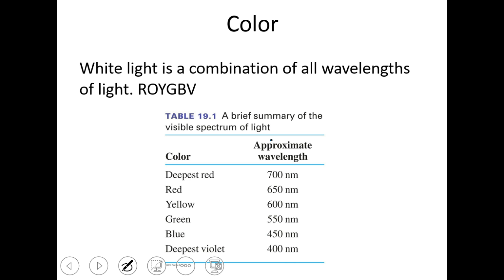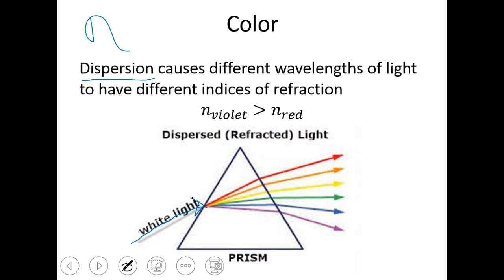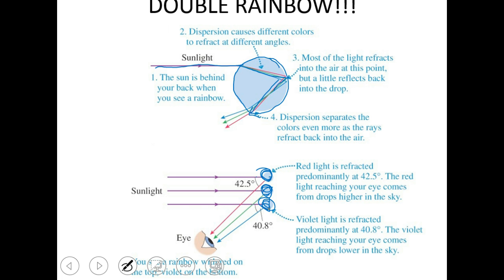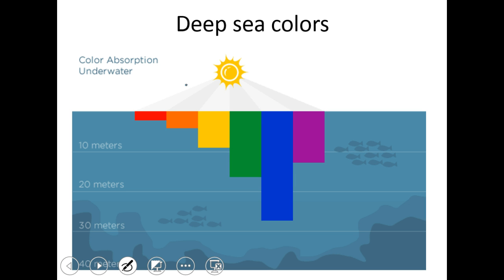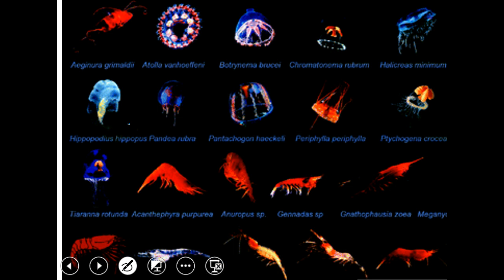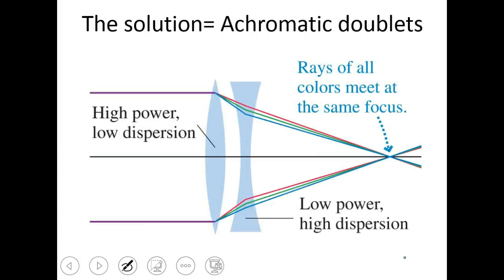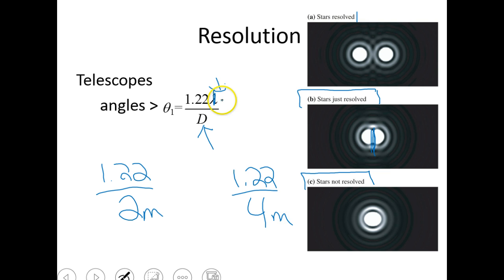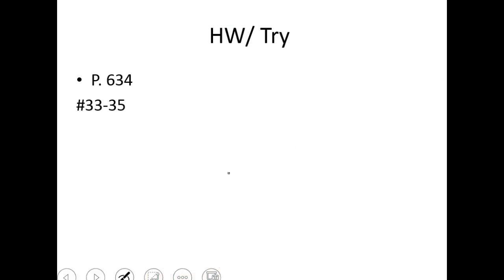19.7 color, dispersion, and resolving power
19.7 color, dispersion, and resolving power